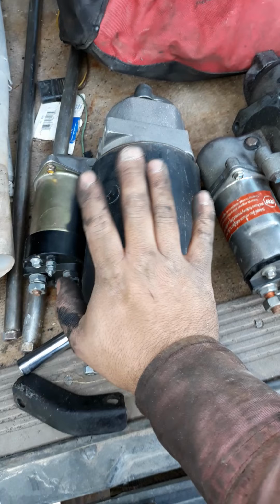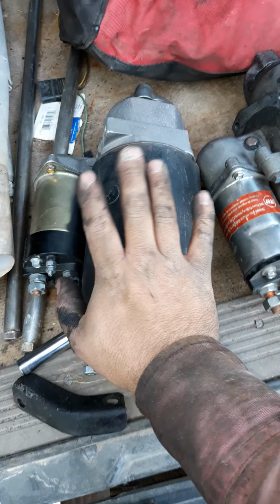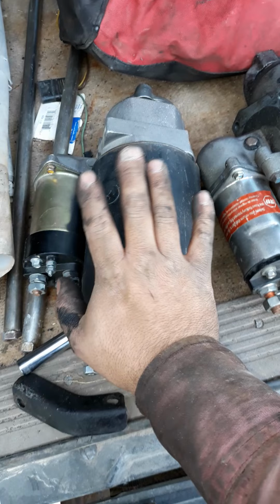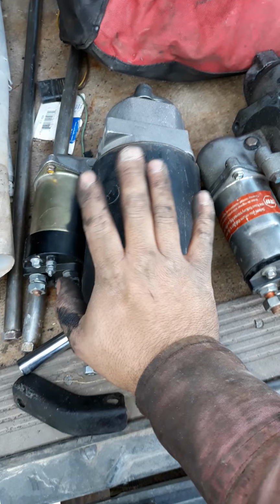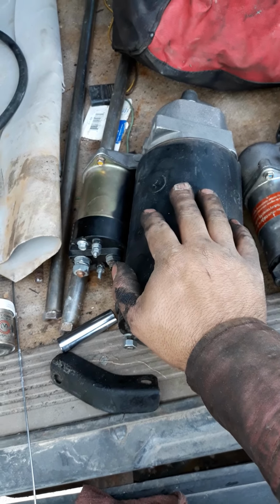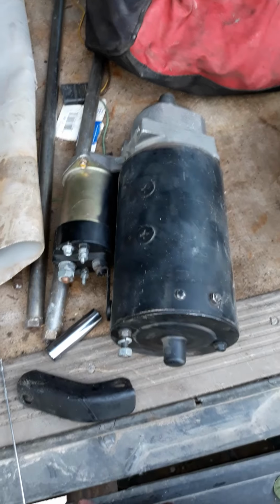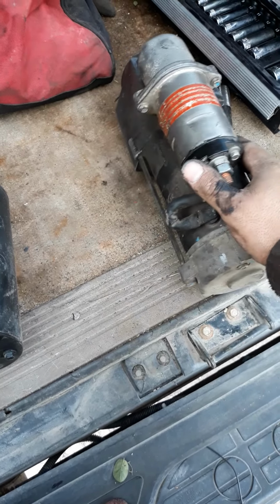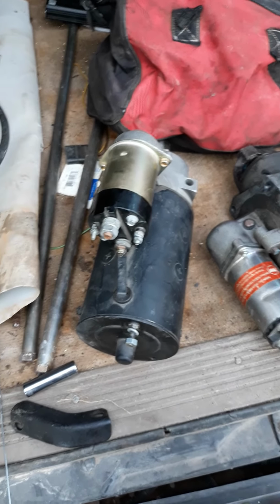GM Detroit 6.2/6.5 starters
Differences between the delco 27mt and 28mt starters and brackets